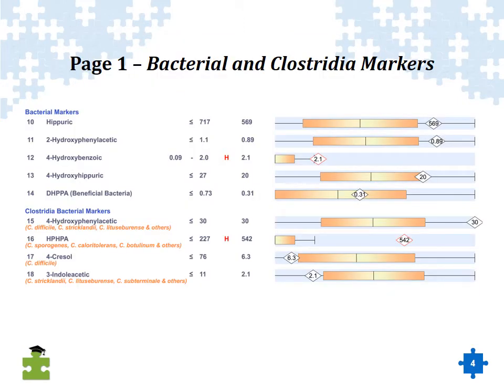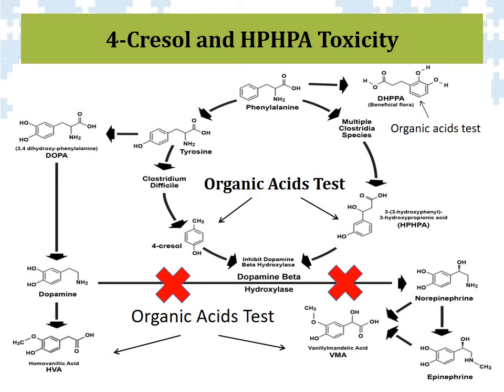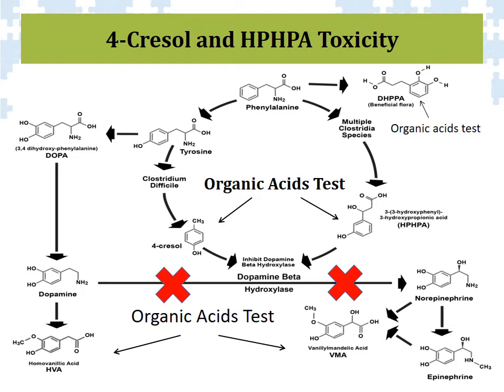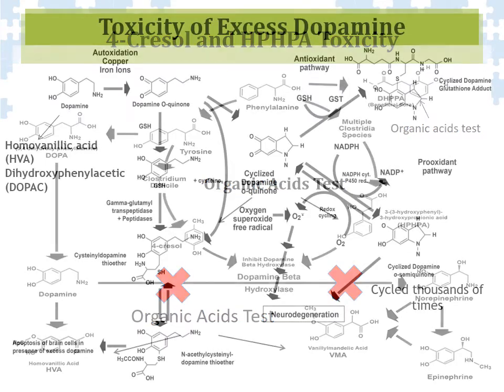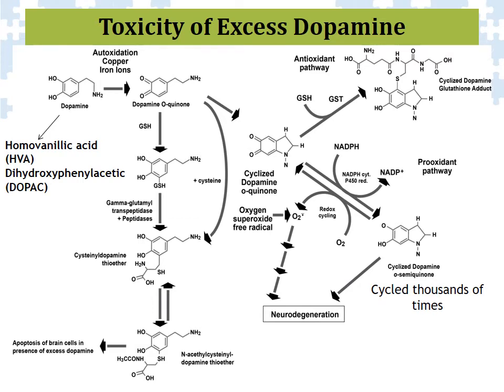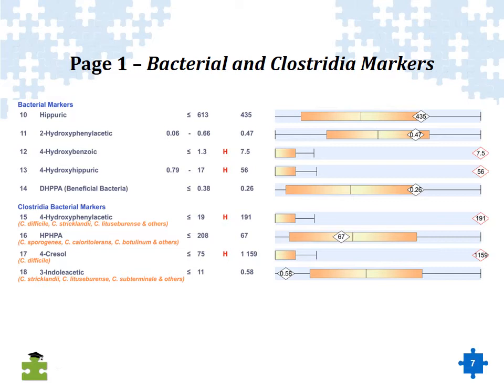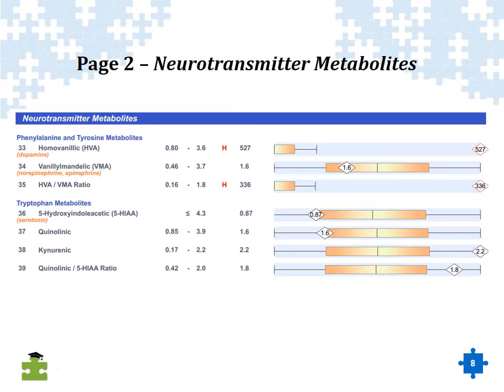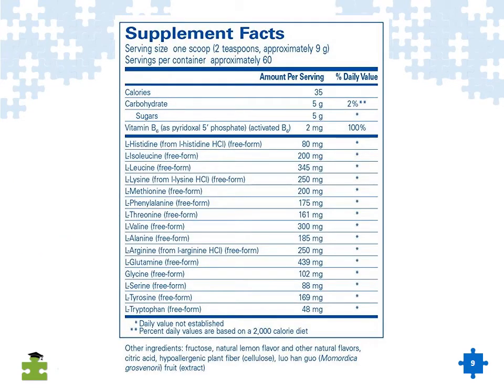Case Studies Lab Reviews 11